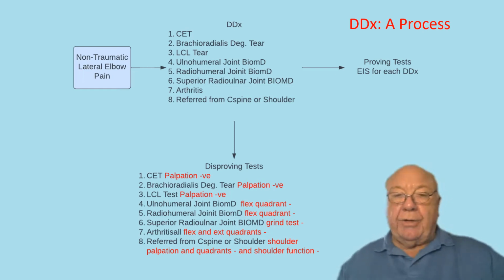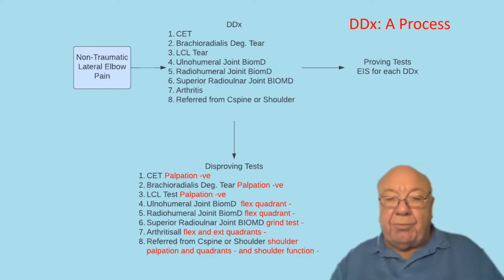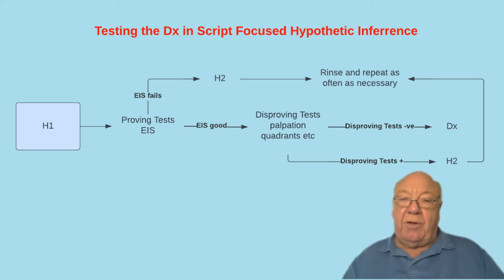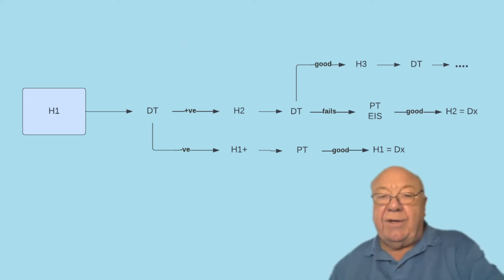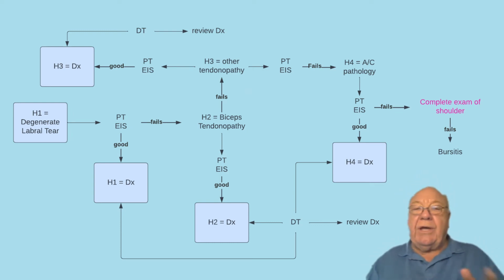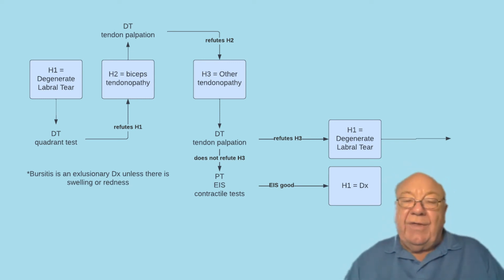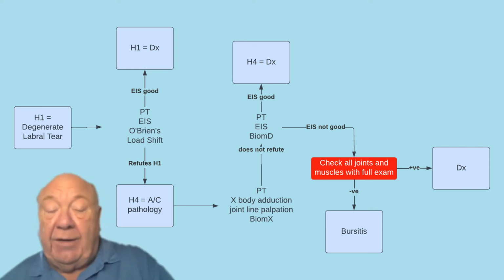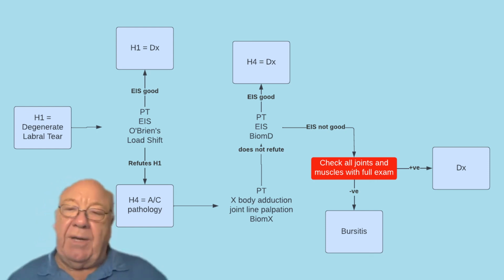M6 Physical Therapy Differential Diagnosis and Script Focused Hypothetical Deduction